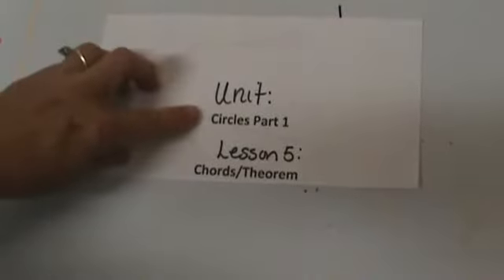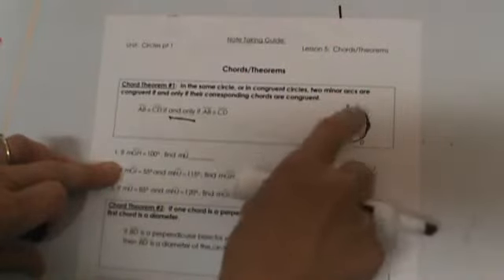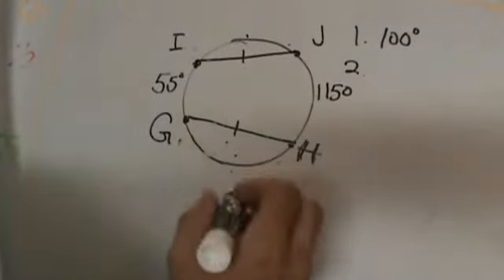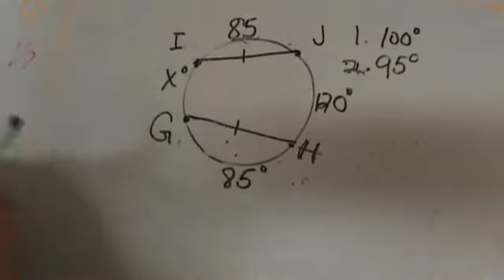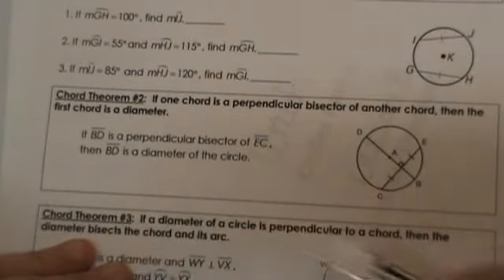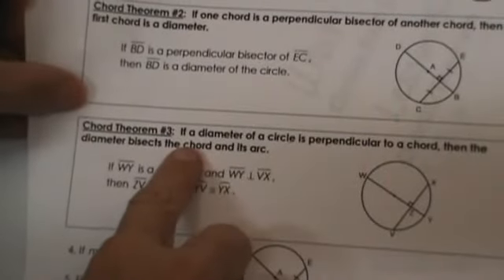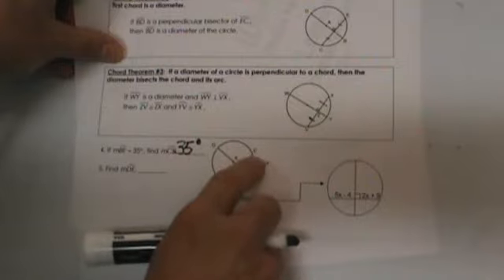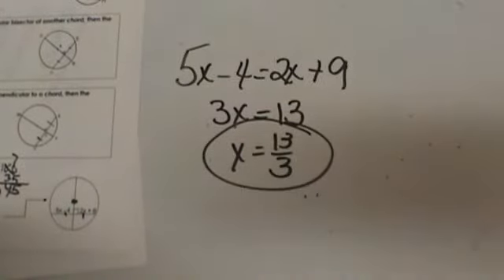Arcs and Chords Circles/Geometry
Video Guide
00:17 Chords Theorem 1 In congruent circles two minor arcs are congruent if and only if their corresponding chords are congruent explained and illustrated
01:30 Practice problems using chords theorem 1
04:41 Theorem 2 explained and illustrated  If one chord is a perpendicular bisector of another chord then the first chord is a diameter
05:23 Theorem 2 Illustrated with a fold-able
06:44 Theorem 3 Explained and Illustrated If a diameter of a circle is perpendicular to a chord then the diameter intersects the chord and its arc
07:39 Practice problems involving Chord Theorem 3
09:45 Theorem 4 In the same circle, two chords are congruent if and only if they are an equal distance from the center

Circle Area Chords Tangent